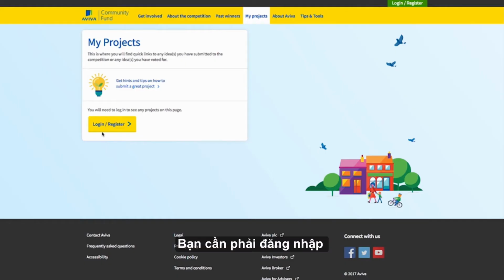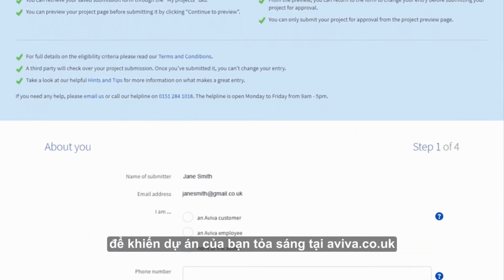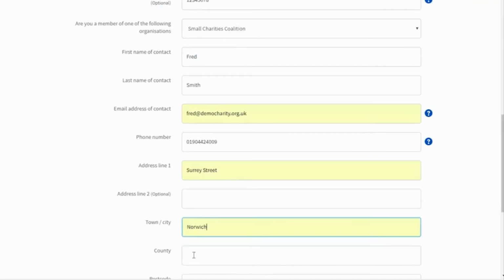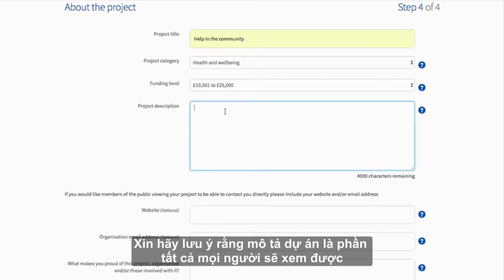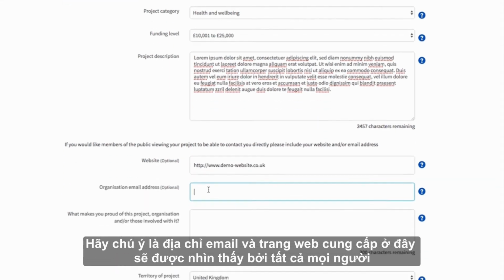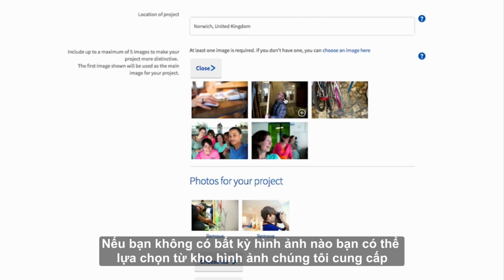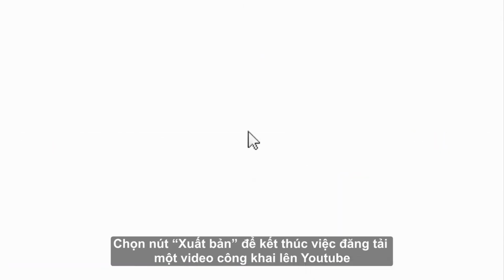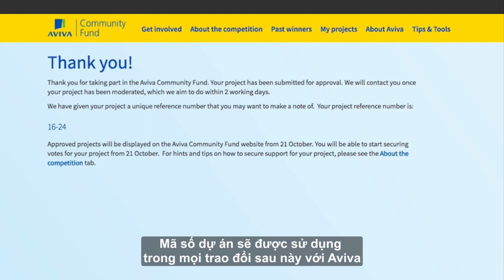Hướng dẫn nộp dự án ACF 2017